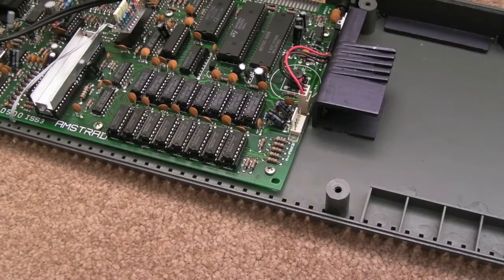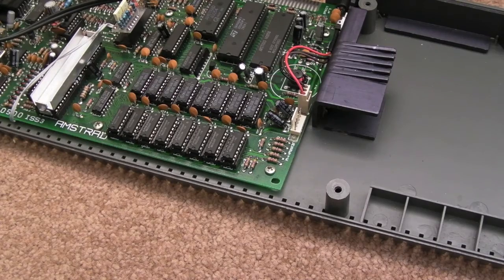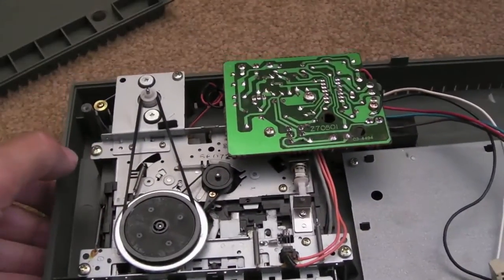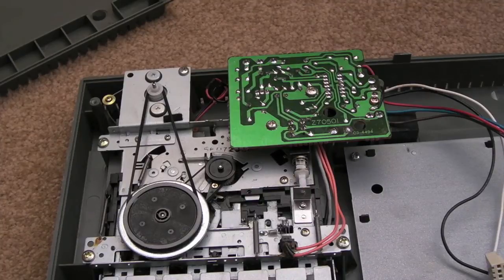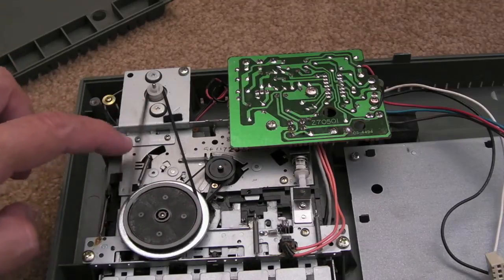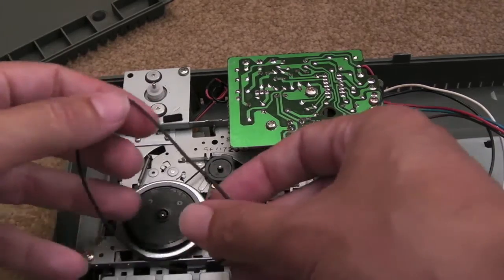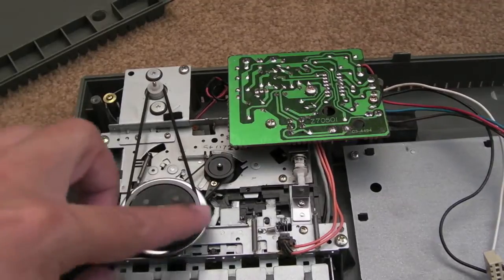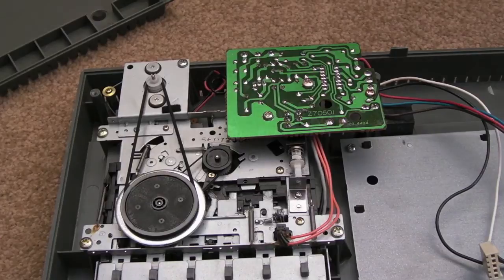Sinclair ZX Spectrum +2 Datacorder (Tape) Belt Replacement / Repair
I guess this didn't really need a video, but here it is anyway since I already did one on the C64.